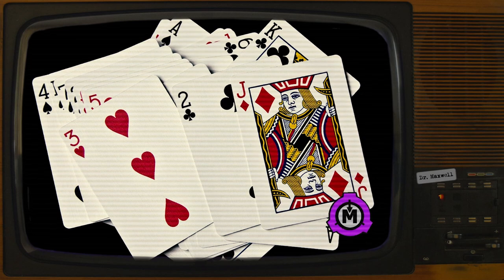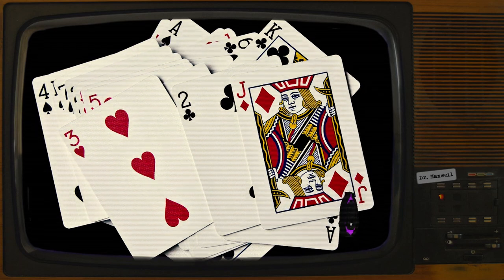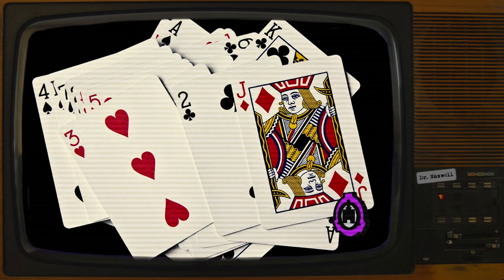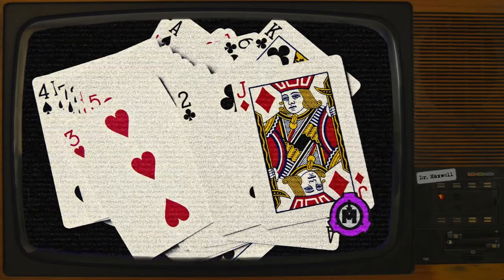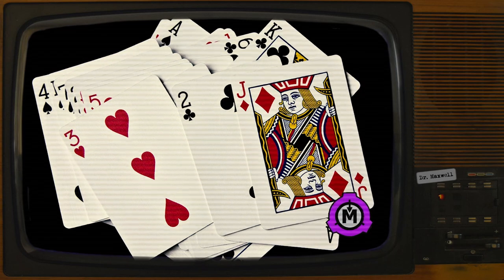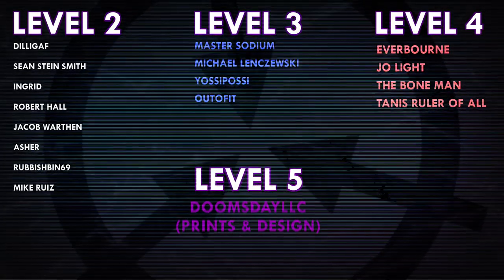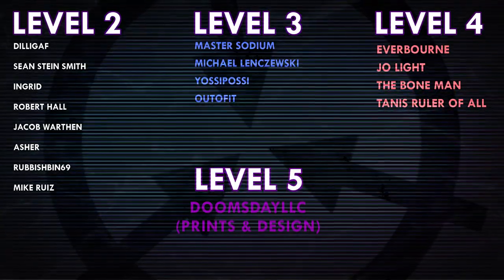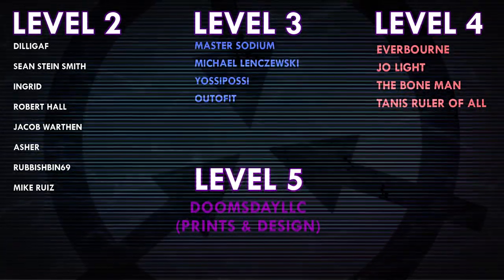SCP-7760 | Unfortunate Events | Thaumiel | Probability SCP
SCP-7760 was written by Jacob Conwell - see their author

VFX samples and images by:
Joe Jabon
MrTitanosaurus
SCP Orientation
Even Royalty
MrKlay
Midjourney